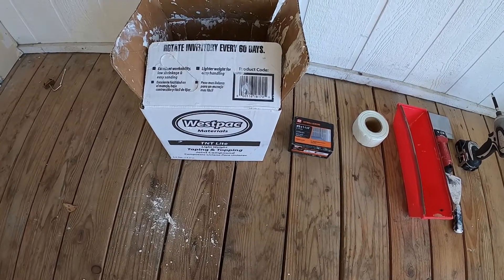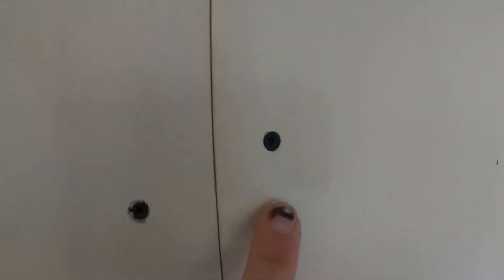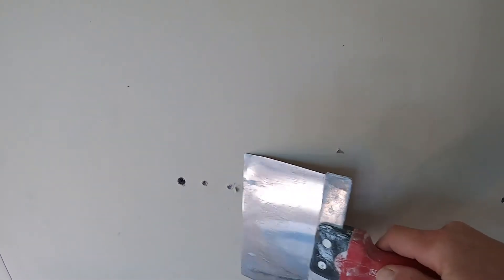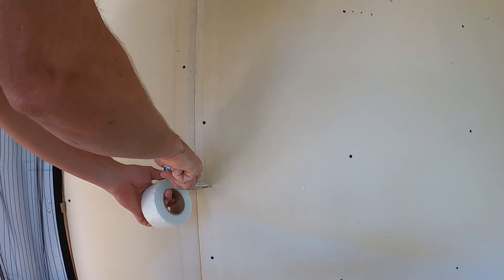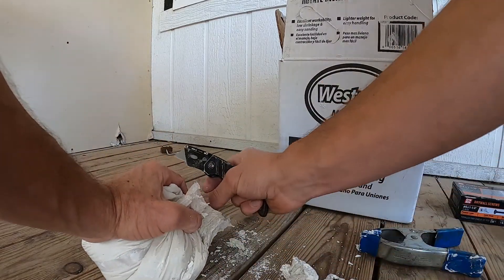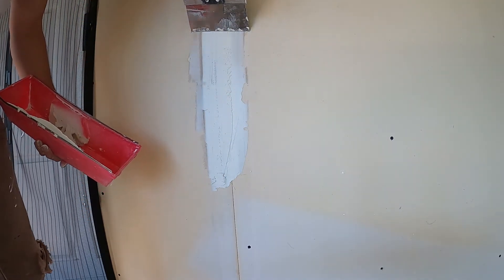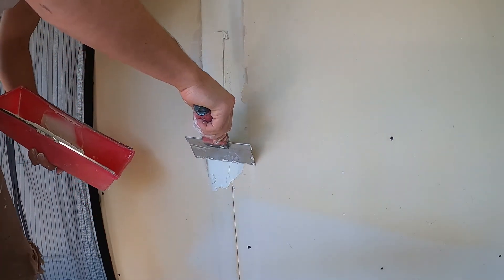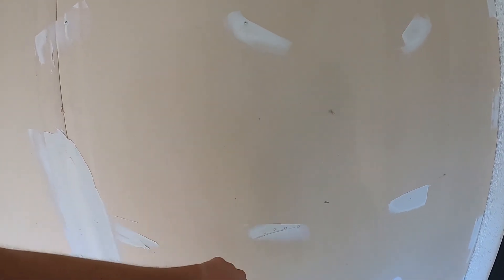Drywall Tips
This video shows you the basics of proper drywall screw installation and spacing, joint taping with mudding, and panel orientation.  We also highlight the tools you will need along with a few tips and tricks along the way.